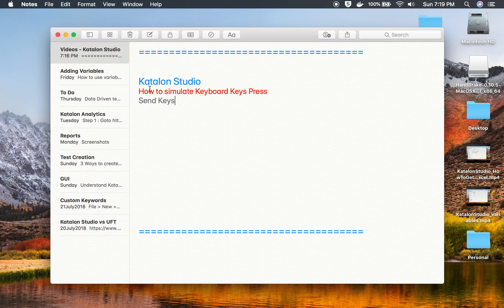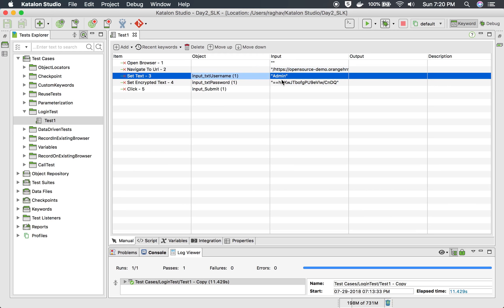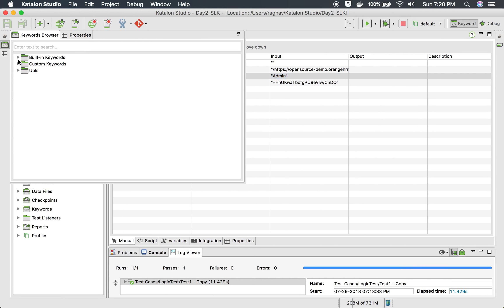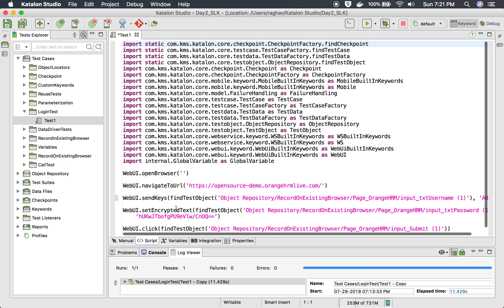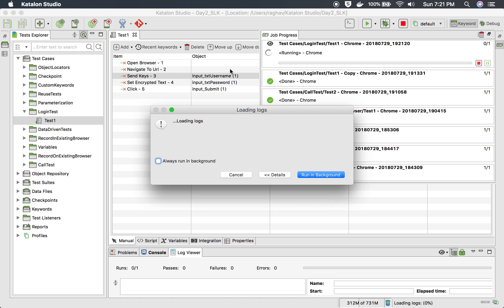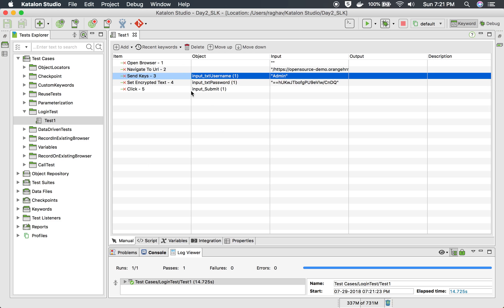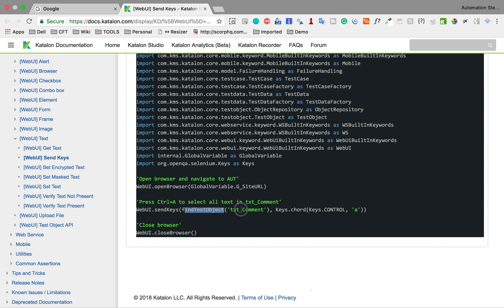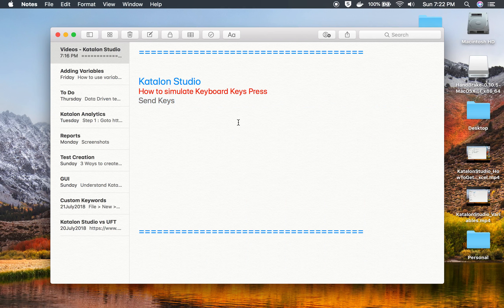Katalon Studio | How to simulate keyboard key press | Send Keys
Katalon Studio

How to simulate Keyboard Keys Press
Send Keys